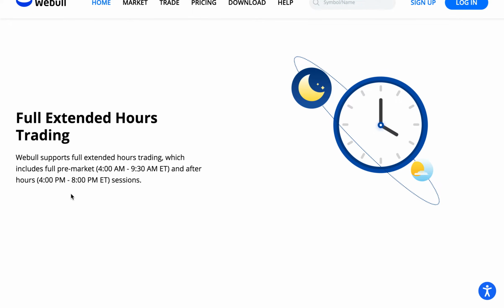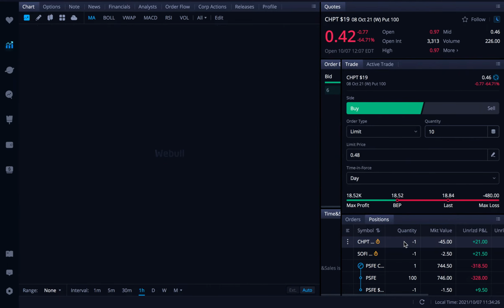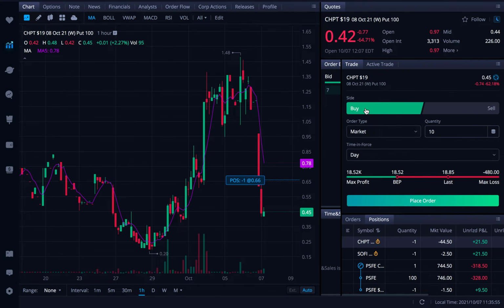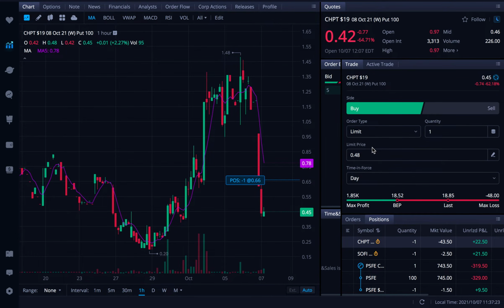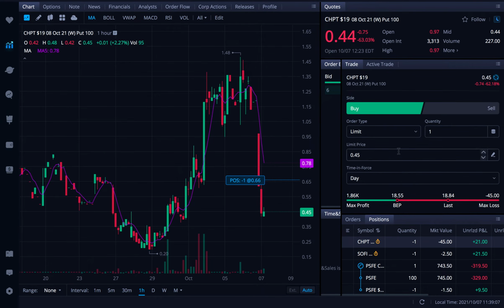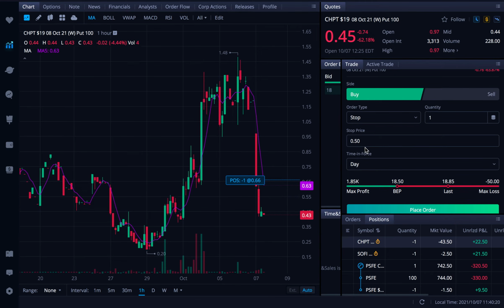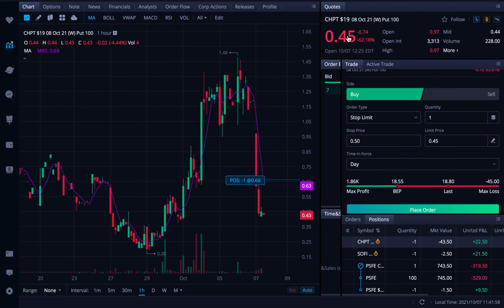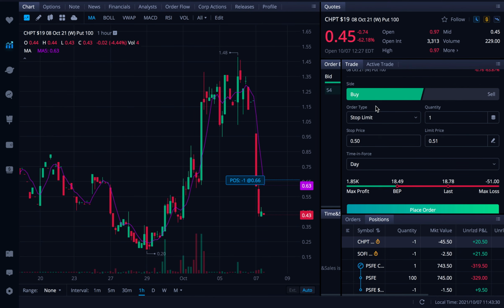STOP LOSS & STOP LIMIT ORDERS ON WEBULL! (WEBULL ORDER TYPES)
Let's talk about the different Webull order types. When trading options on Webull, there are different order types you can use to help you trade more efficiently. You can use the market order type, the limit order type, the stop loss order type and the stop limit order type. Trading options on Webull can be risky so understand all the risks involved first.